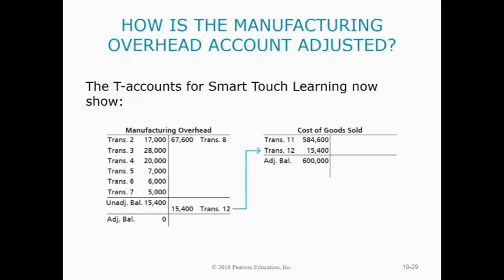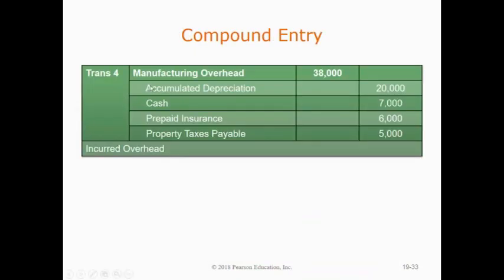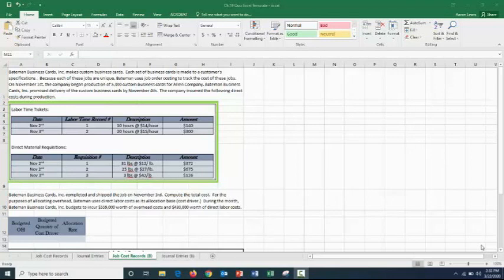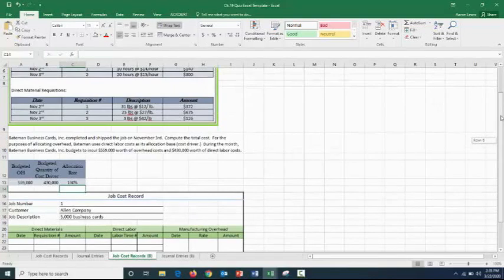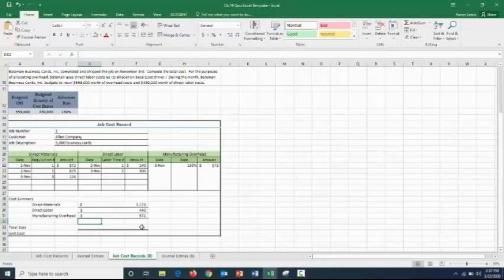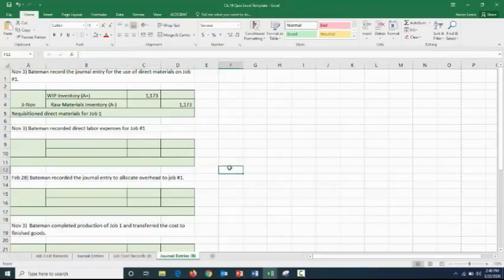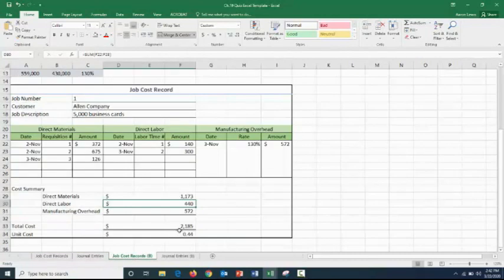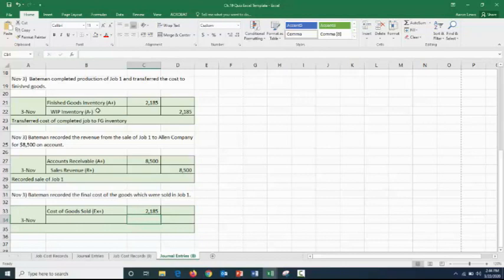AC116 Managerial Accounting Chapter M2 Lecture Part Three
Review of the journal entries utilized in a job order costing system.  Beginning of a review problem for a firm that uses job order costing.